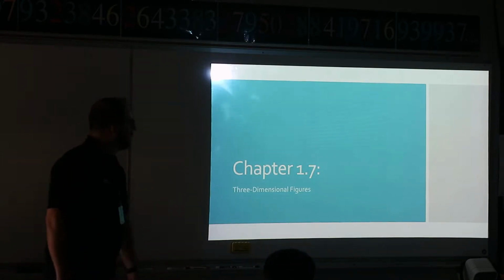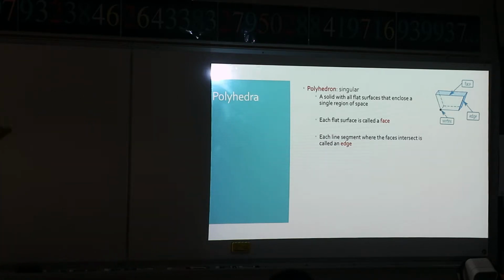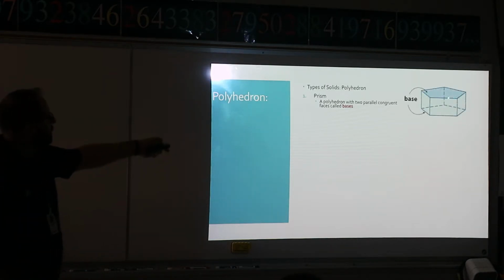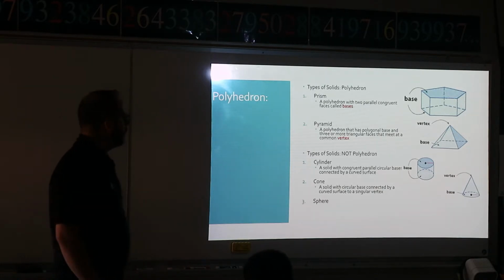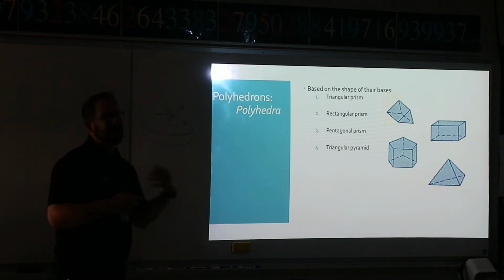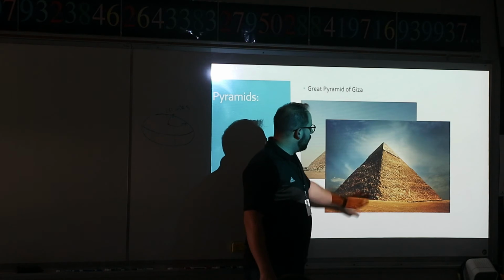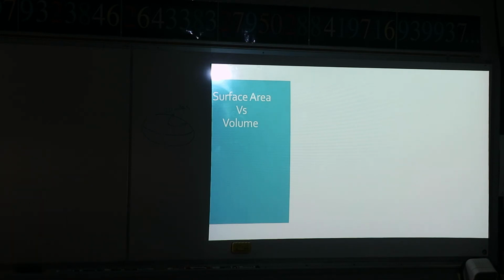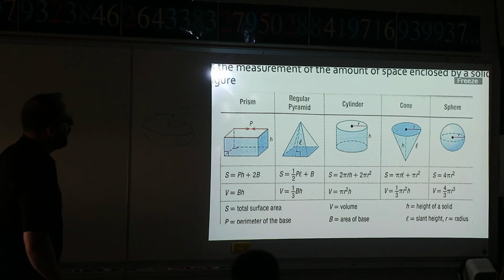Geometry Section 1.7: Polyhedra & Conics cont'd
Section 1.7: Polyhedra & Conics cont'd
-notes
-formula: volume and surface area